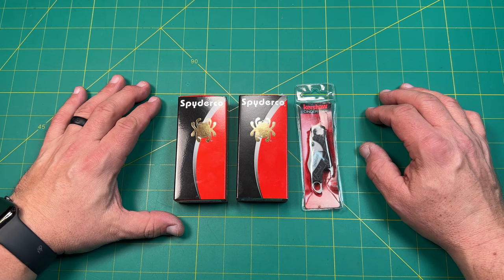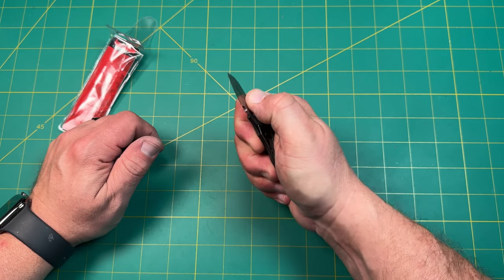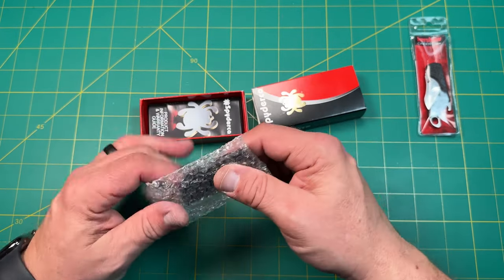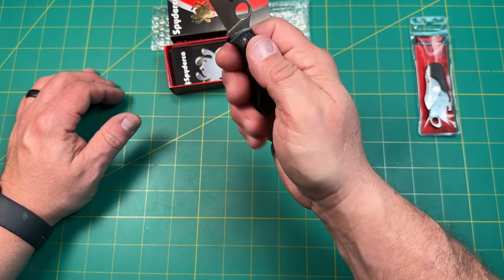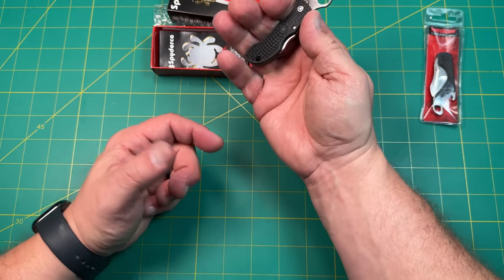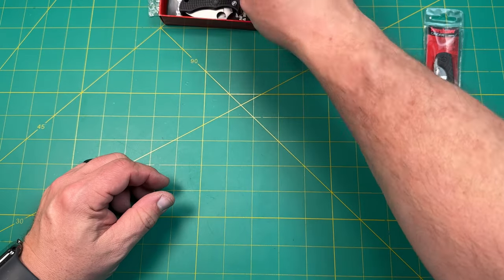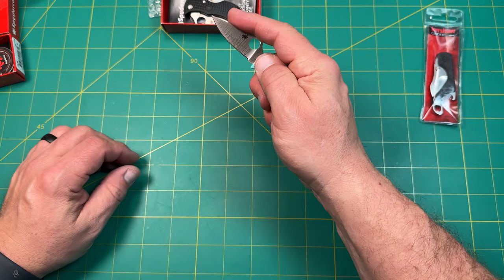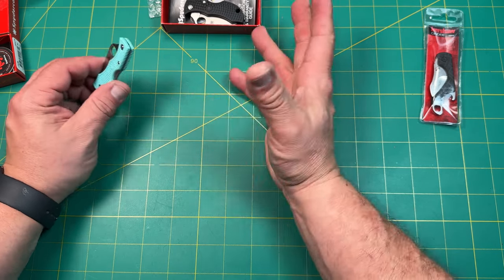Review/impressions of 2 Spydercos knives (Manbug & Ladybug) & a Kerchaw Cinder.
🆒A BIG THANK YOU to all my current channel menbers! You are AWESOME‼️
SAVE 10% on Skiff Caged Bearings using CODE,  RNK10, at Skiff Made Blades in the Caged Bearings section:
SAVE 10% on most knives by using code, RNK10, at White Mountain Knives: ▶️